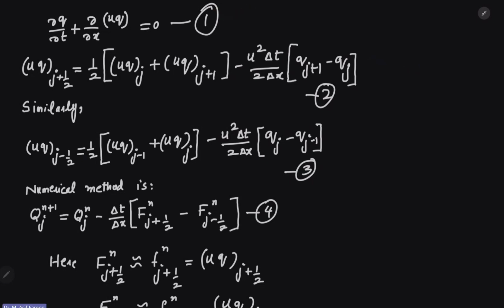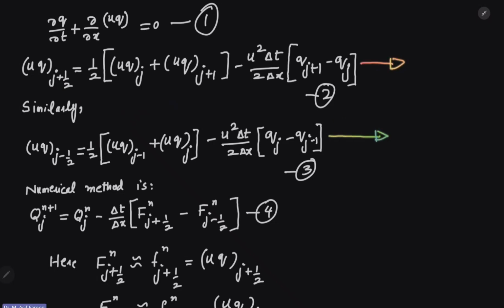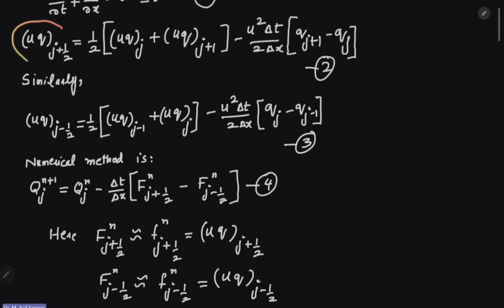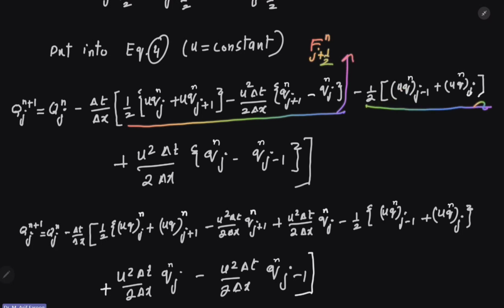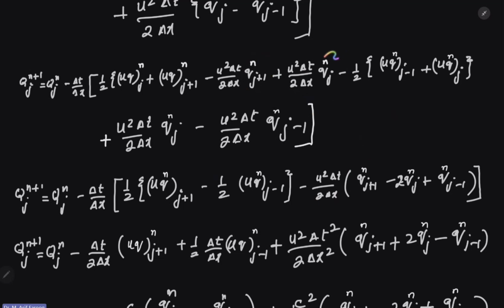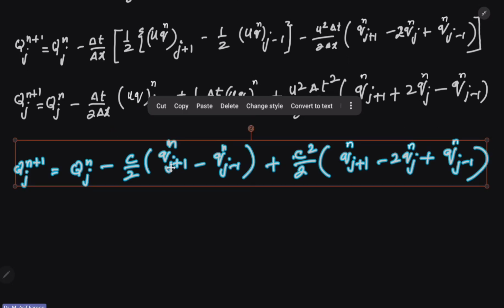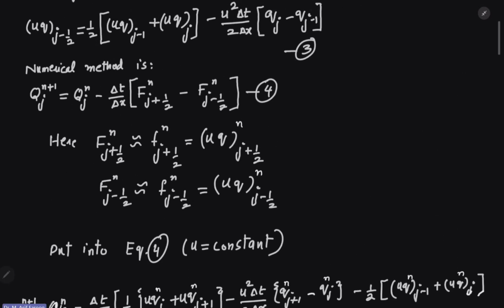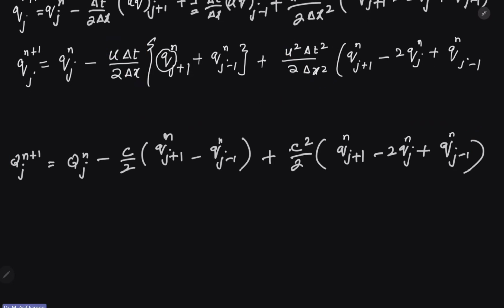Lecture 54| How to Find Numerical Method from Numerical Flux?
Calculating numerical flux is crucial for solving conservation laws accurately.  A suitable numerical flux function approximates the flux at cell interfaces.  This approximation is essential for maintaining stability and convergence in numerical simulations.  Choosing an appropriate numerical flux often depends on the specific problem being solved.  Different numerical flux formulas offer various trade-offs in terms of accuracy and computational cost.